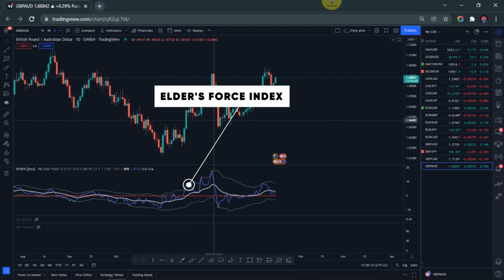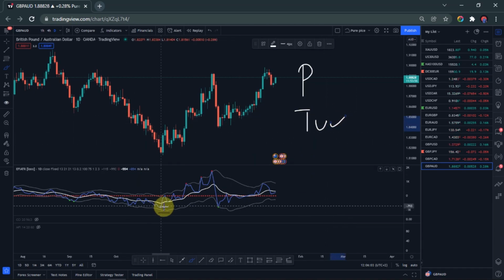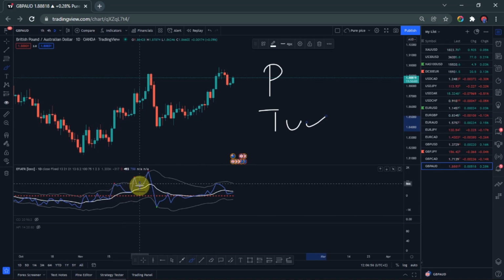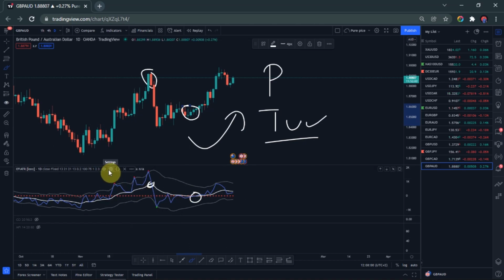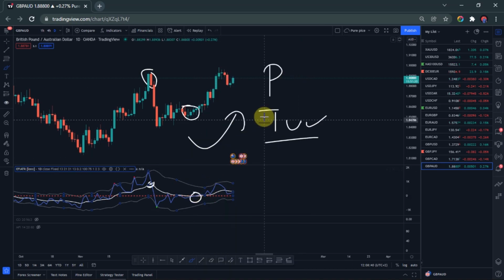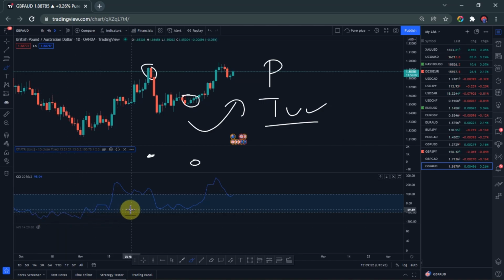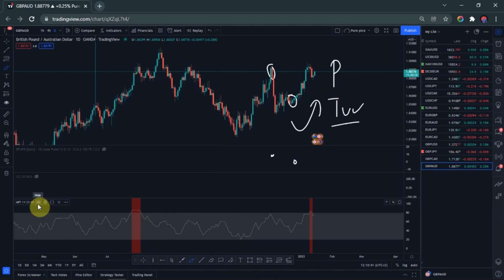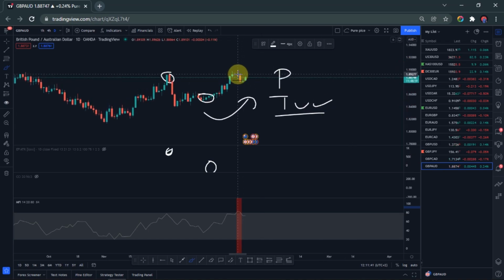My trading strategy PART 2 - accurate indicators